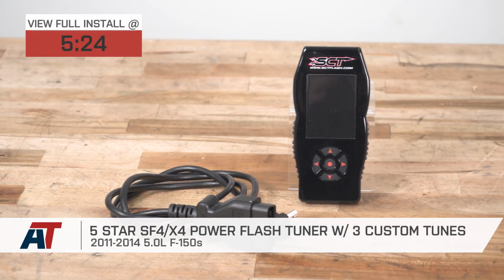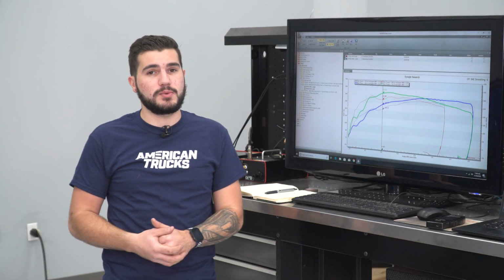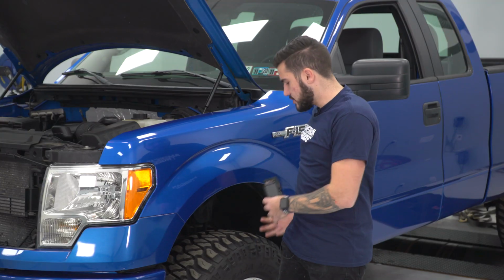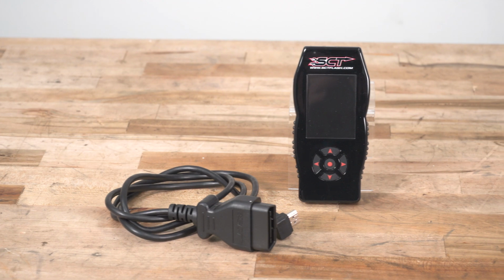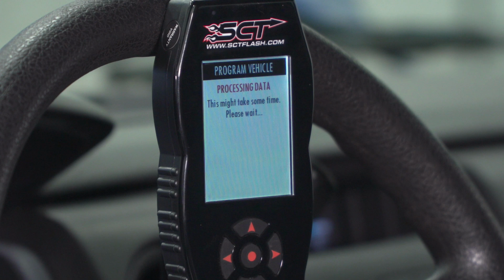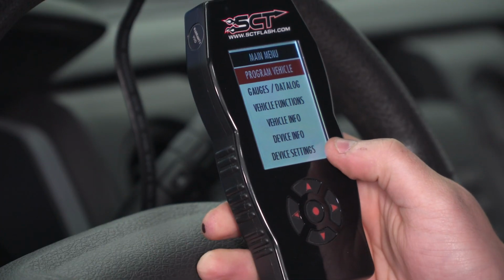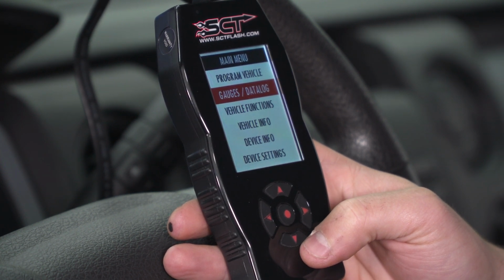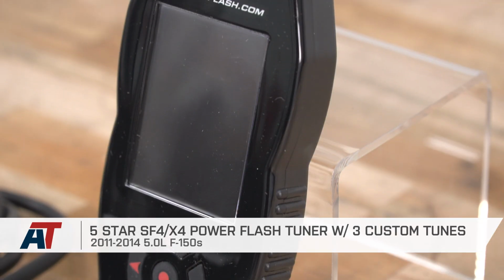2011-2014 F150 5.0L 5 Star SF4/X4 Power Flash Tuner w/ 3 Custom Tunes Review & Dyno Test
Improve the power and performance of your 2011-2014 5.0L V8 powered F-150 with a SCT SF4/X4 Power Flash Tuner that includes (3) 5 Star Tuning Custom Tune Files. When your F-150 rolled off the assembly line, Ford programmed it to cater to the needs of the daily driver, not the performance enthusiast who adds aftermarket bolt-on modifications in the search for more power. If you have added a cold air intake, throttle body, exhaust or other performance upgrades, you'll need a custom tune to see the full power potential that these aftermarket bolt-on modifications can make.

Three Custom 5 Star Tune Files. When you order a SF4/X4 Tuner by SCT, you aren't just getting a tuner. You're getting the tuner and 3 dyno-tested custom tune files that are written specifically for your F-150 and your particular modifications by a 5 Star Tuning calibrator. By optimizing the air/fuel ratio, adjusting ignition timing and tweaking cam timing, a 5 Star Tuning Custom Tune will squeeze out the extra power Ford left on the table. You even get your choice of octane level. 5 Star offers your choice of three different tunes including Performance/Towing, Performance or Economy.